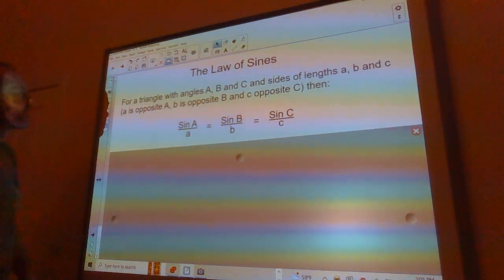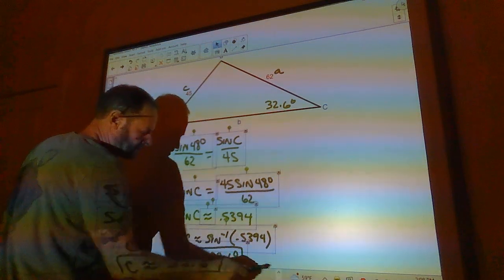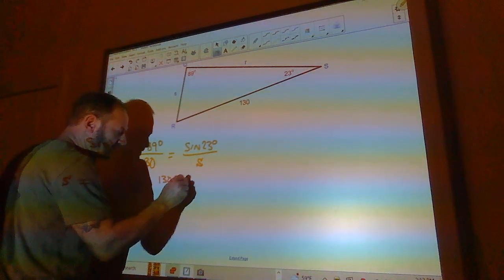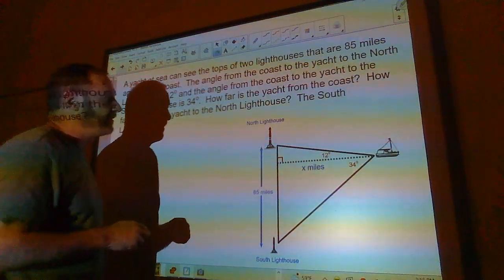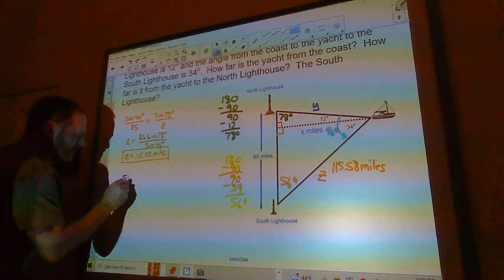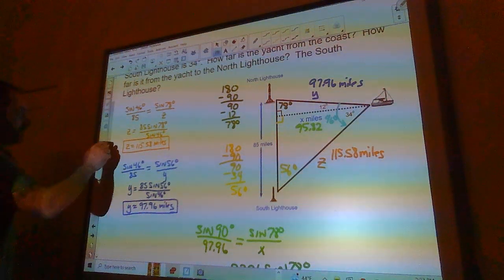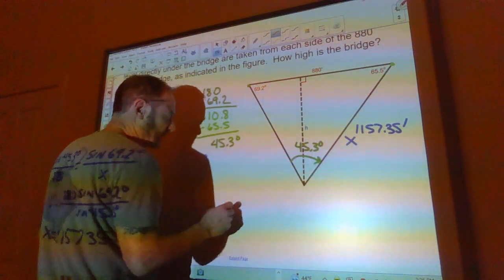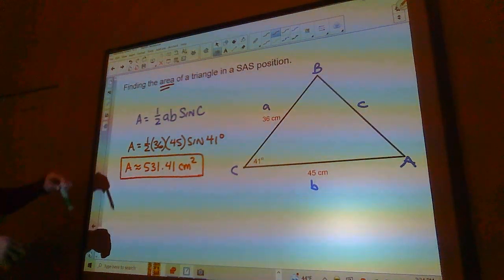Geometry Lesson 10-3 The Law of Sines